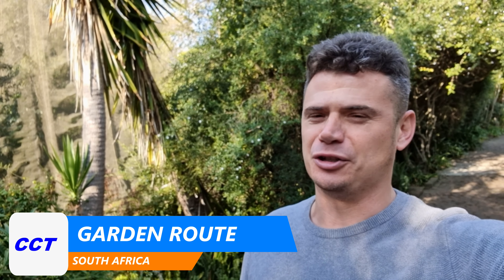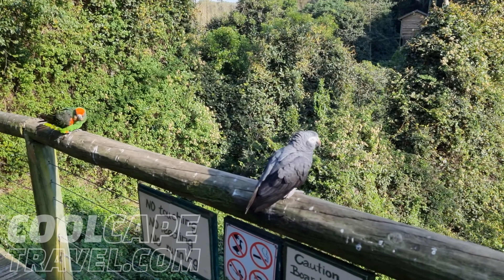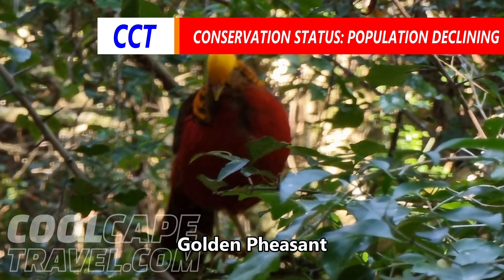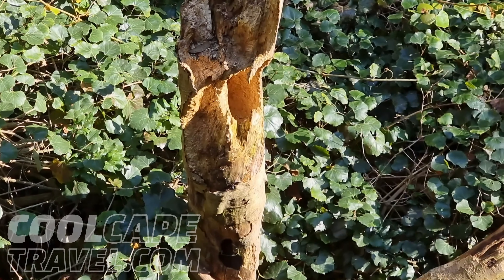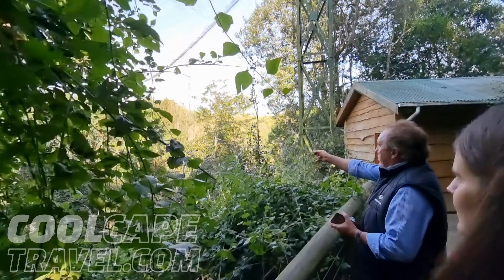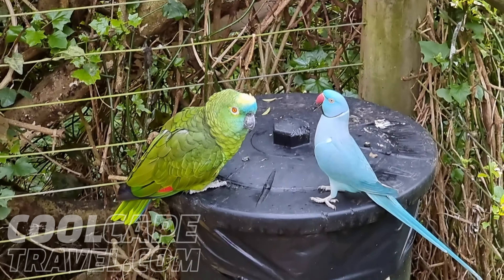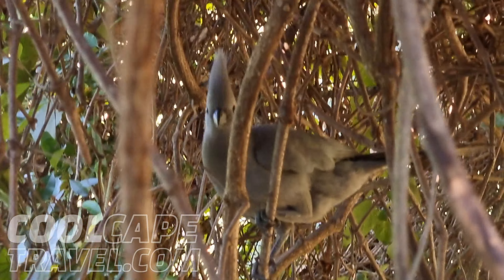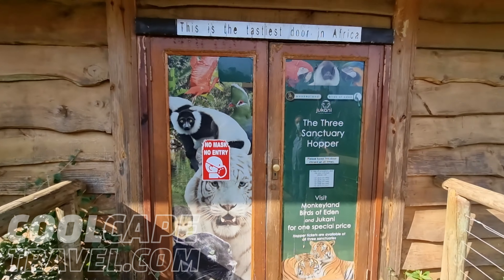Behind the scenes at the largest aviary in the world: Birds of Eden (4K REMASTERED VERSION)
Join us for a behind the scenes tour of the largest aviary on the planet situated on the Garden Route of South Africa. This bird refuge has been providing sanctuary to unwanted, lost, and injured birds from the pet industry, zoos, breeders, and laboratories since 2005.This video has been uploaded before. This is the remastered 4k version.